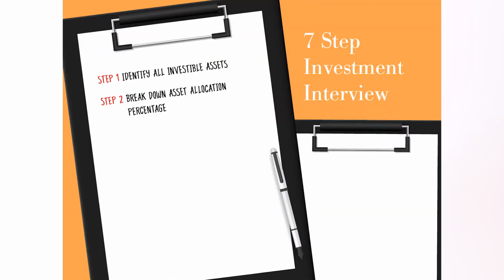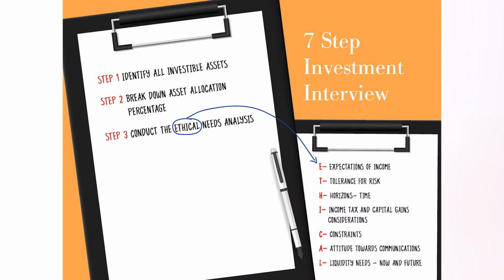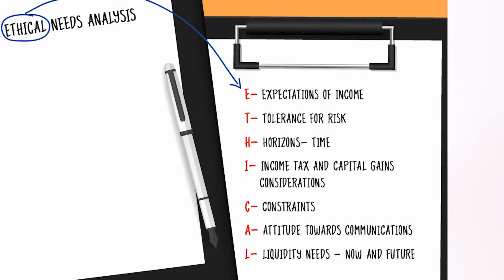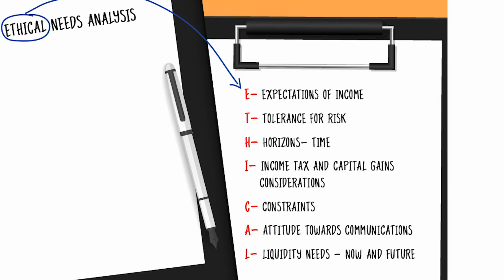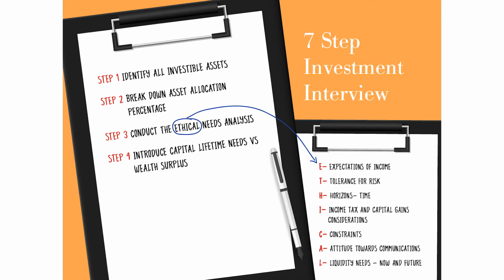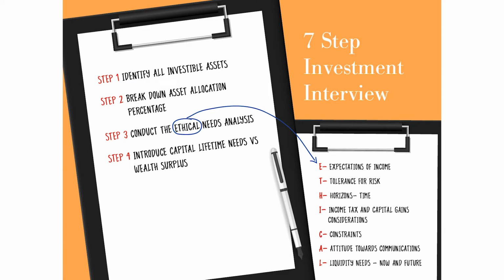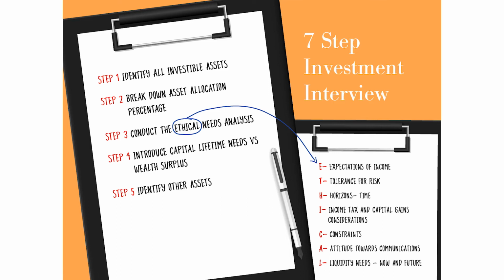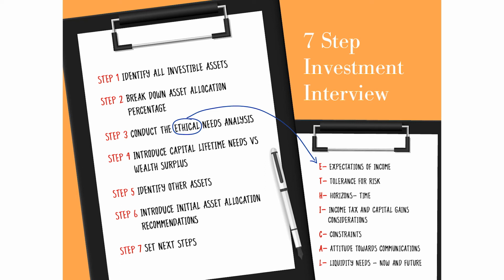7 Step Investment Interview